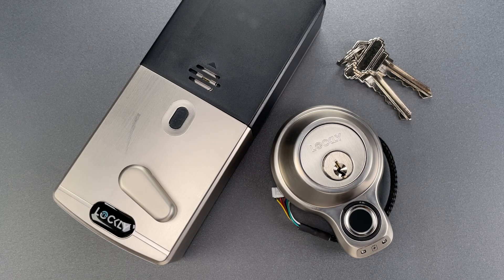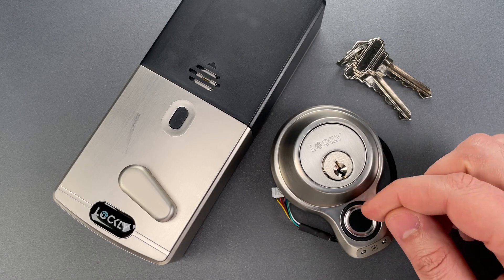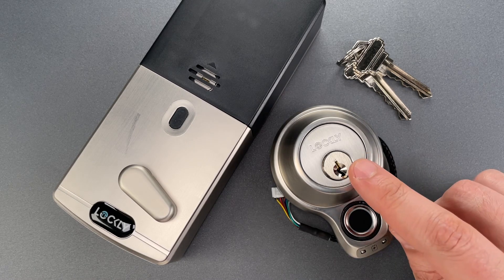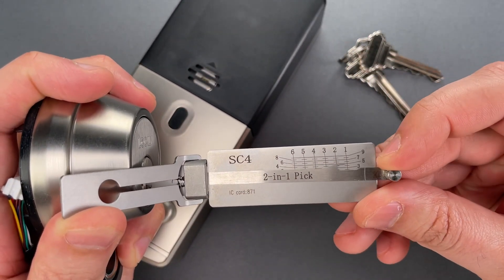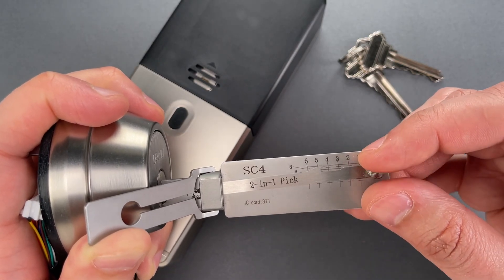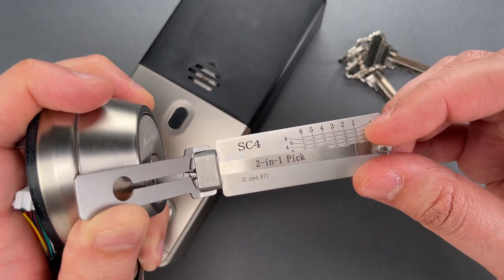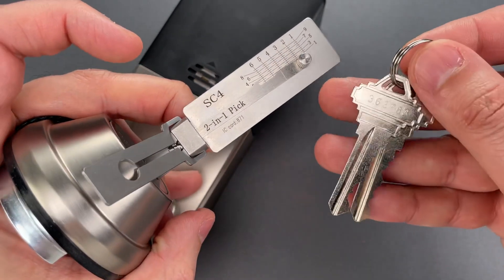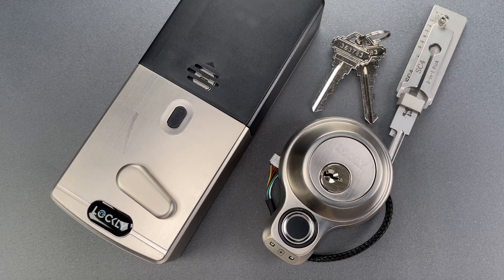[1410] Lockly’s “Flex Touch” Deadbolt Picked